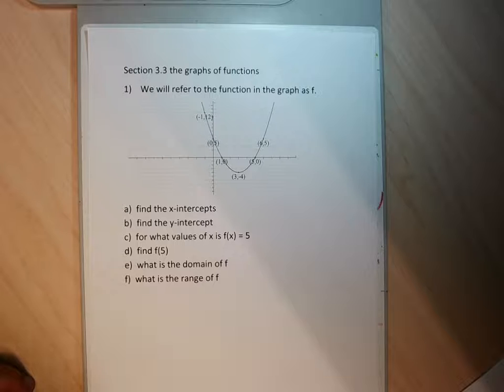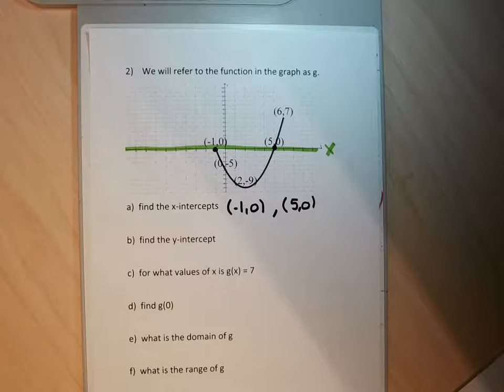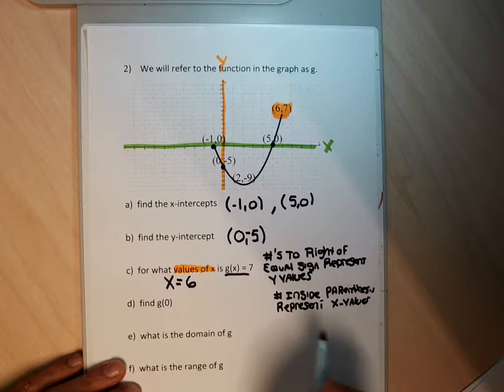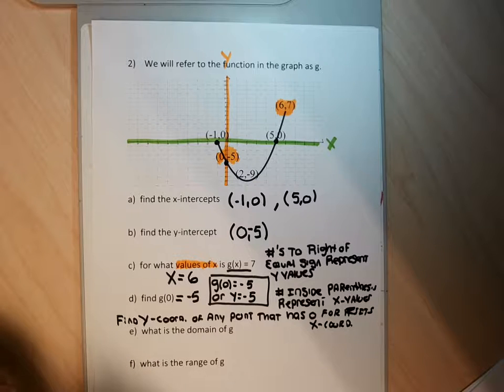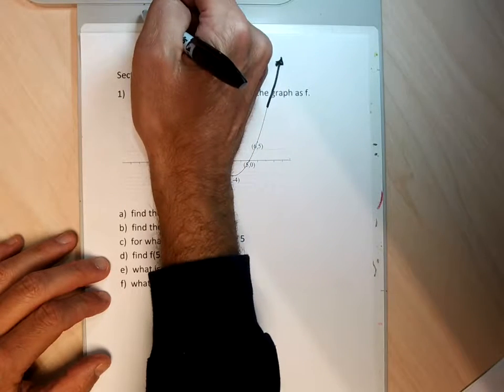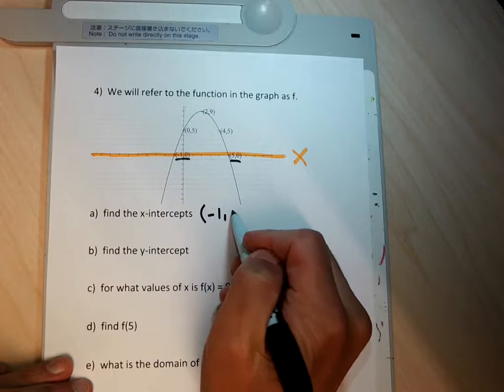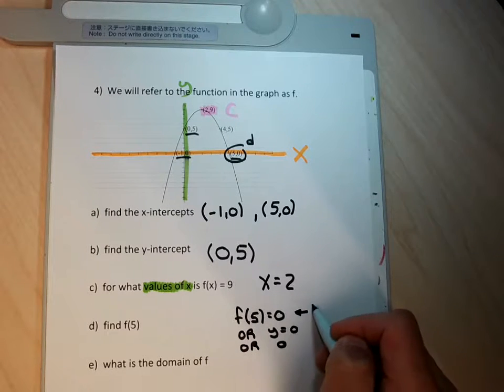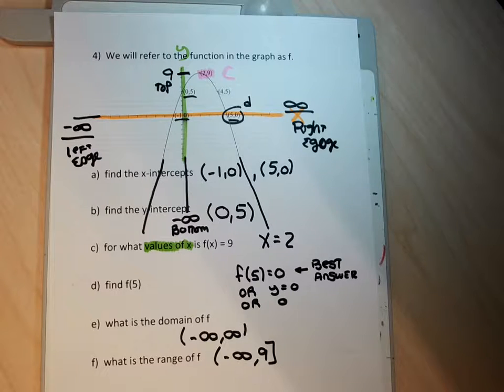Section 3.3 part 1 of 3